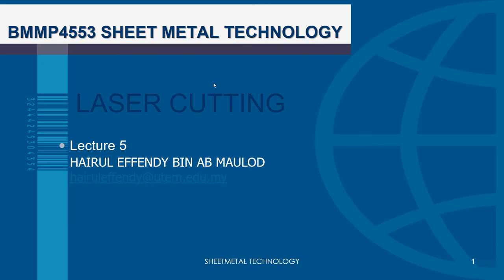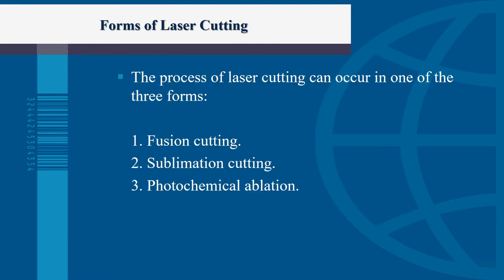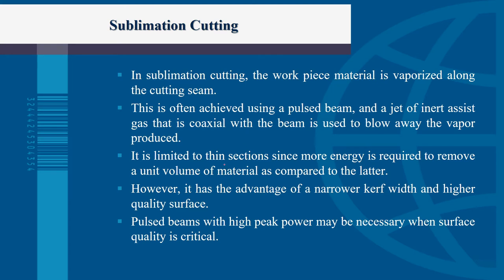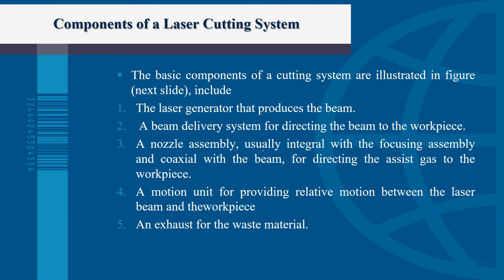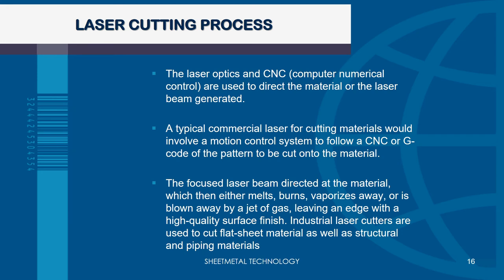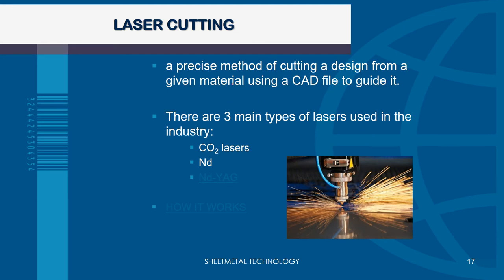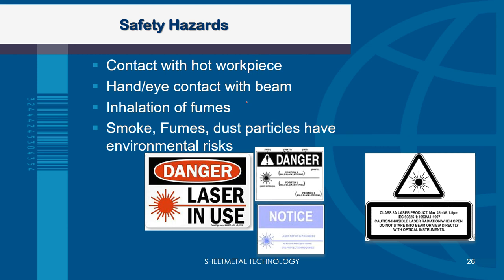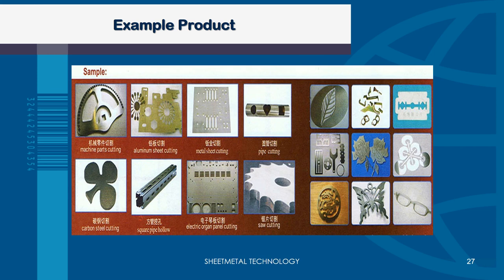BMMP4553 Lecture 5 Laser Cutting Process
Salaam and welcome to my general channel where i upload some short guides in general, my child's teaching videos and also subjects that i teach in UTeM